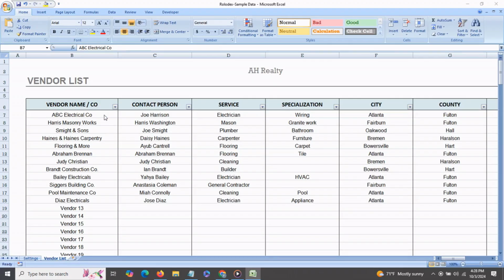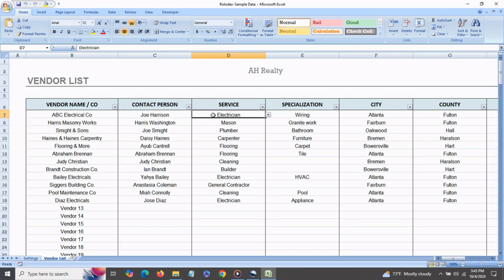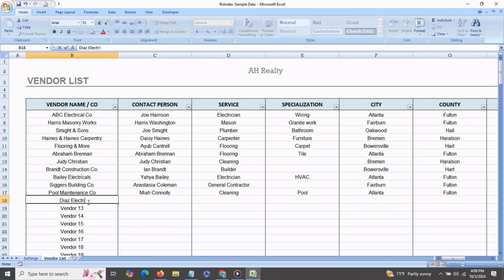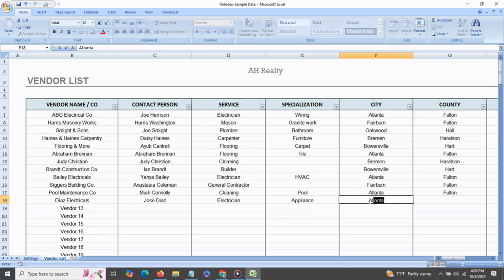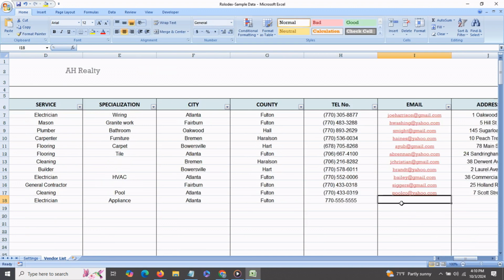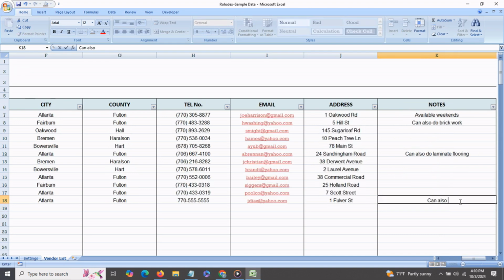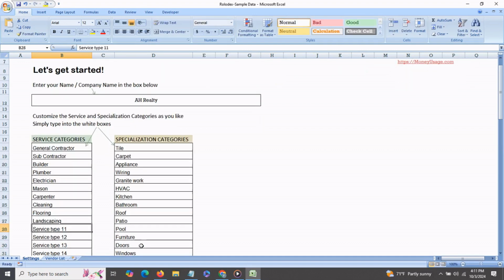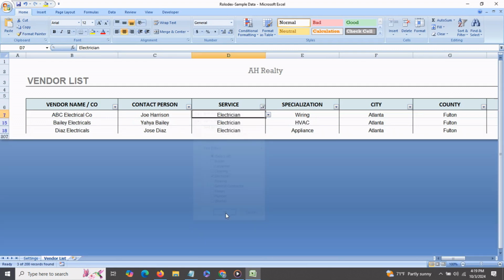Rolodex for Realtors, Landlords, Property Flippers, Construction & Property Managers | Easy Template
A very easy to use spreadsheet rolodex for real estate professionals and home owners. It keeps all your contractor contacts organized and easily searchable. You can have an unlimited number of contractors / vendors.
Comes in both Excel and Google Sheets.